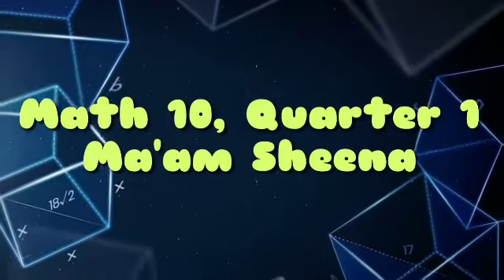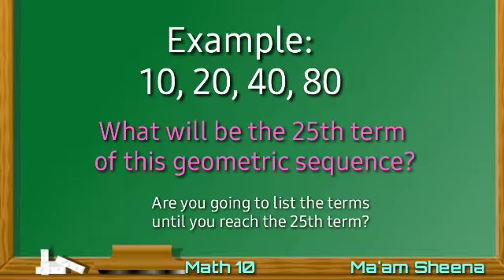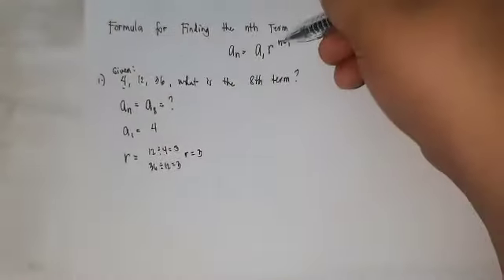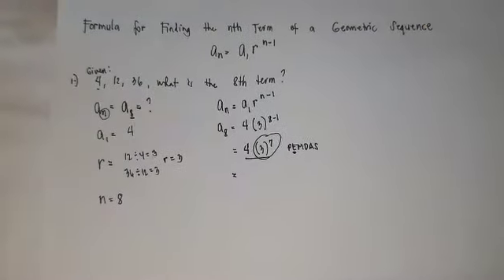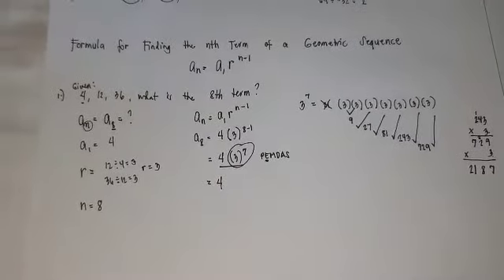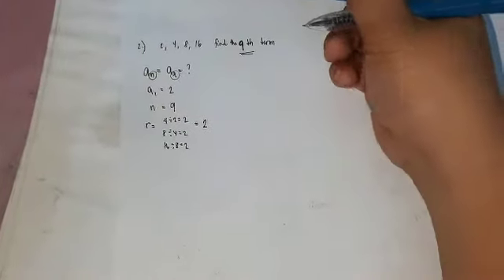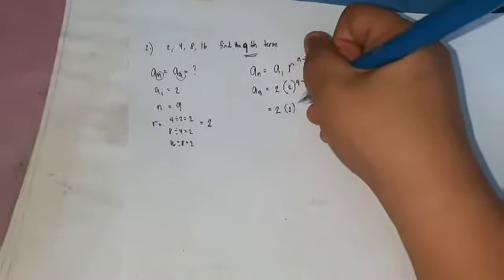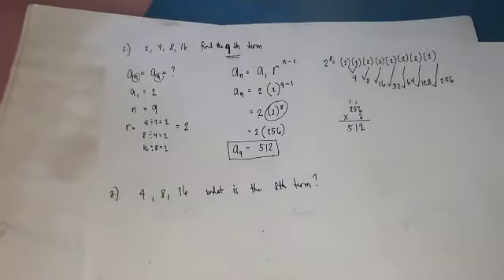Finding the nth Term of a Geometric Sequence || Math 10 Lesson Quarter 1 || Formula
For today's video here is the discussion on how to get the nth term of a geometric sequence using a formula. Study well Grade 10 students.